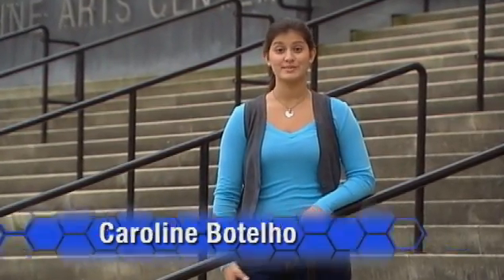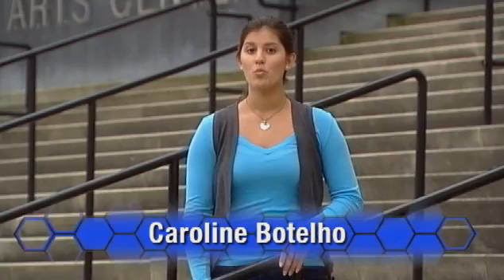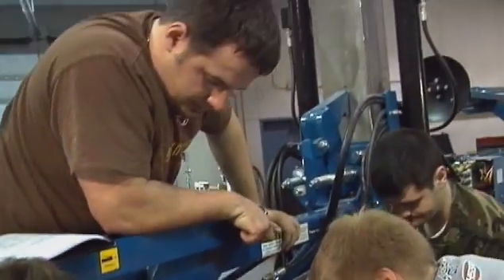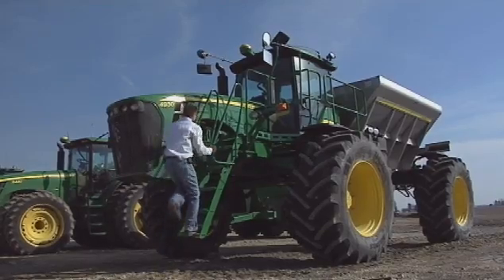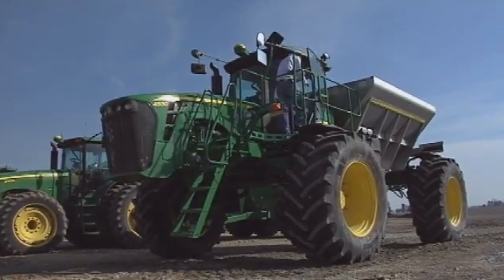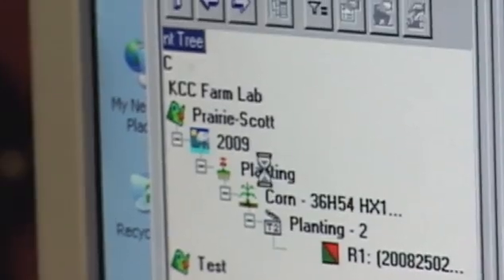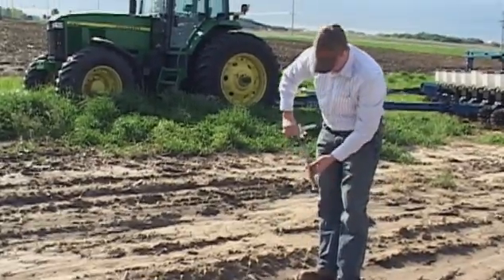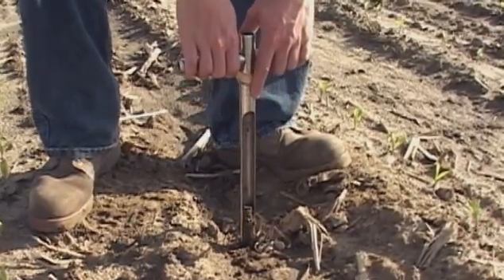Working Hands-On in Agricultural Technology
In this segment, more on internships that give students hands-on experience in Agricultural Technology. From ATETV Episode 17. ATETV is a web-based video series and interactive network designed to connect students and professionals with careers in advanced technology. Our video series highlights ATE success stories from community colleges and ATE programs nationwide. CONNECT WITH ATETV: YouTube Channel Facebook Twitter iTunes